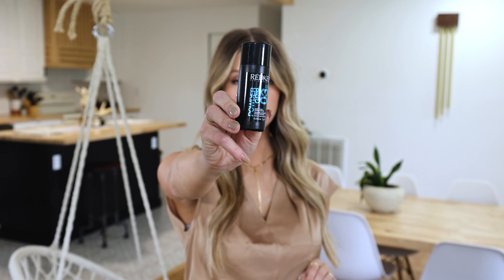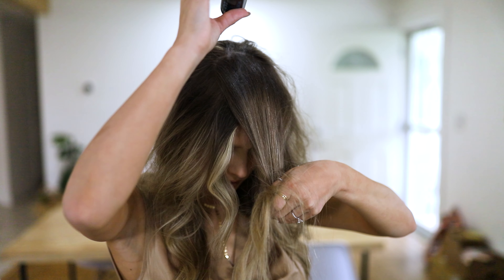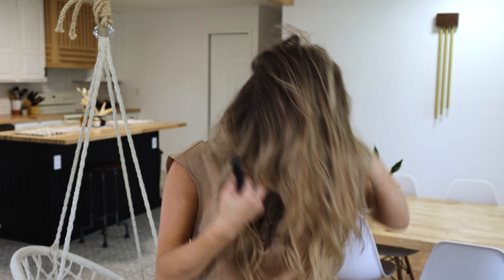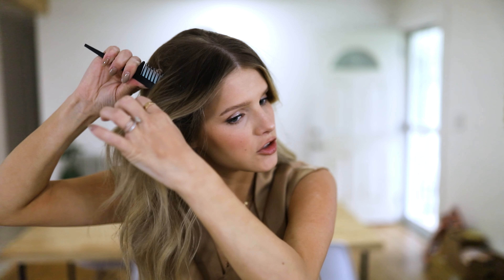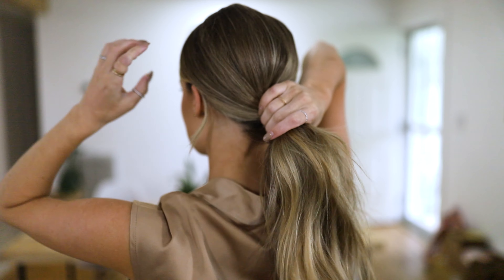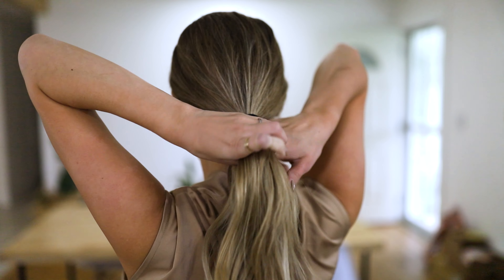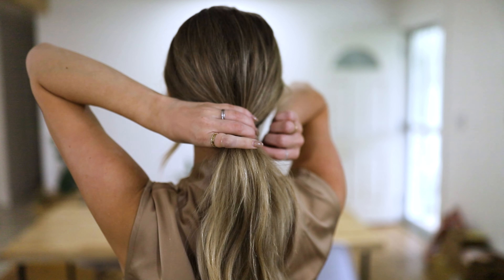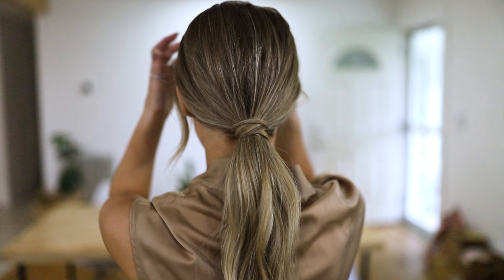SLEEK LOW PONYTAIL | Hairstyle Tutorial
I LOVE this low ponytail hairstyle because it's so quick and comfortable to wear all day! It's a sleek look that doesn't require too much prep so we think you'll LOVE it.